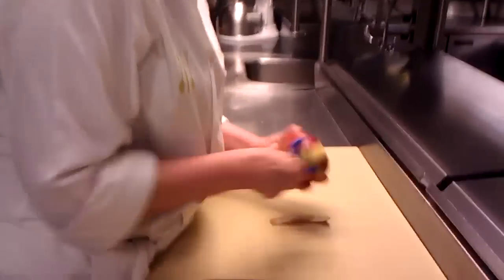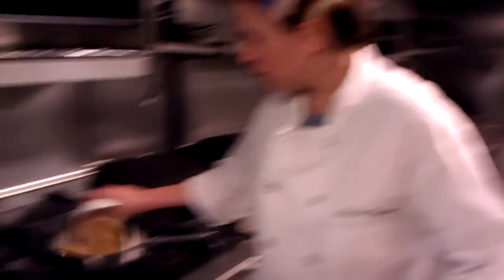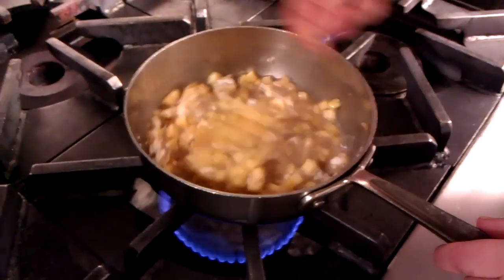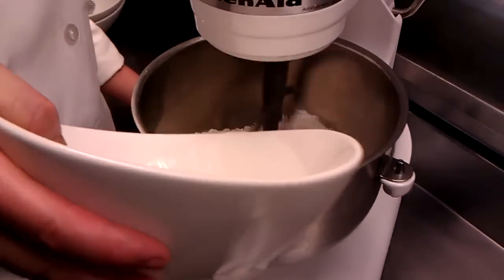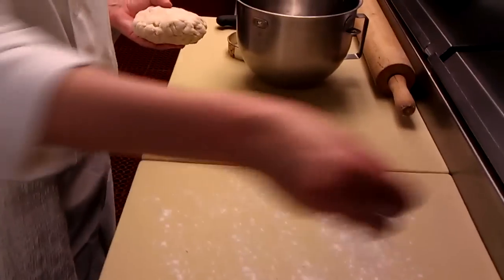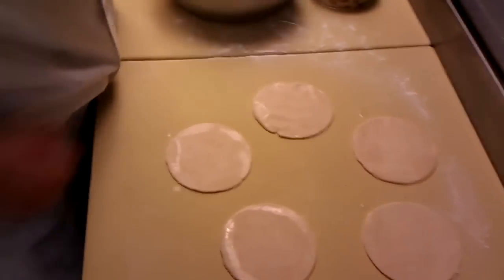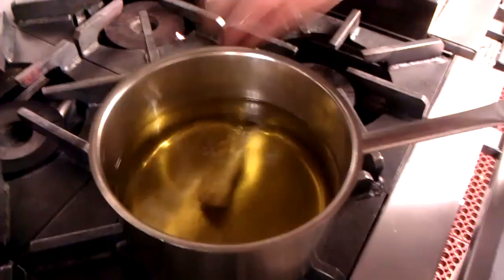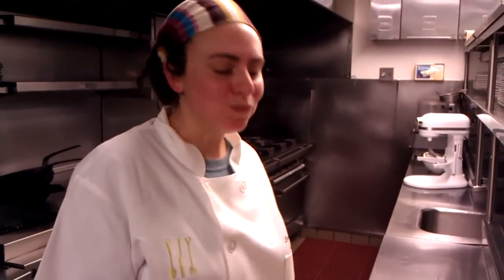Telepan TV - Fried Apple Pie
Pastry Chef Larissa Raphael teaches a fun fried apple pie recipe.